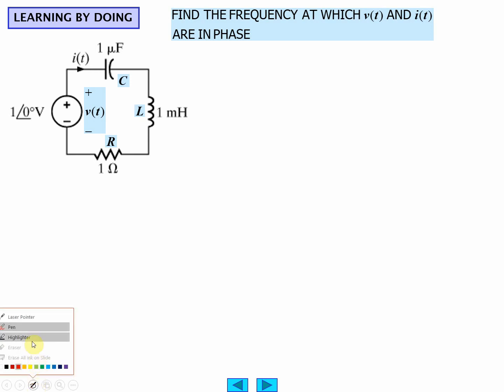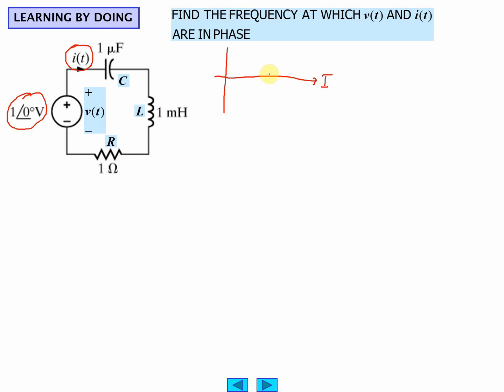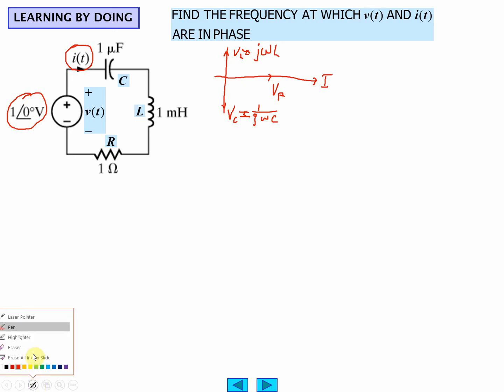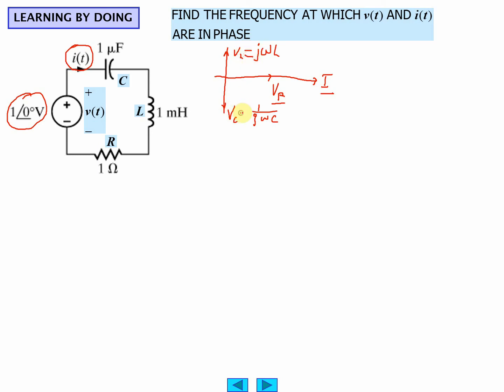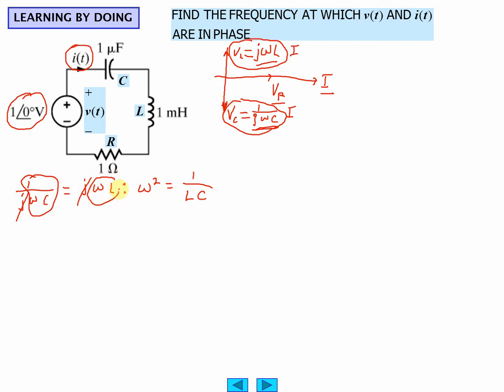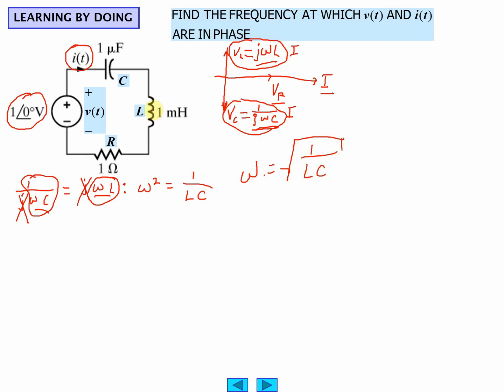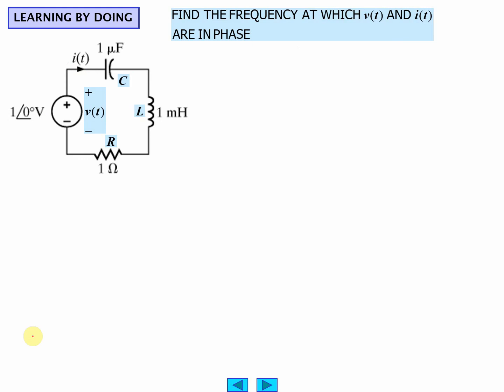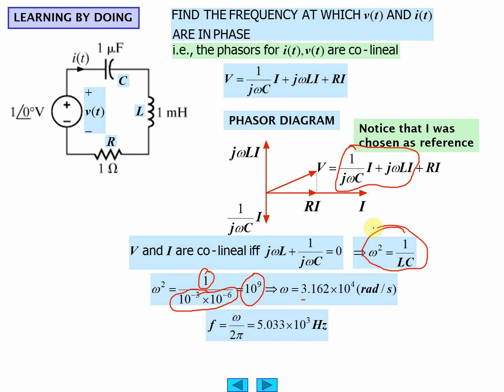ECE202 AC Circuits Chapter 8 Part 14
14th in a set of videos explaining how to analyze AC circuits